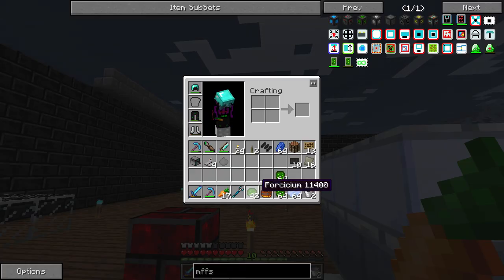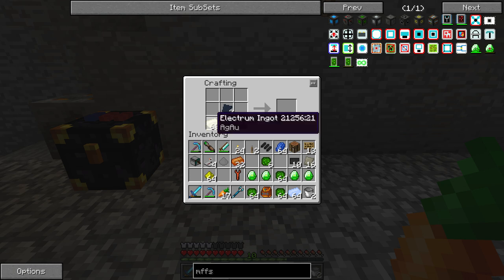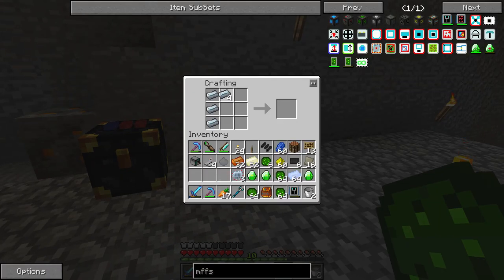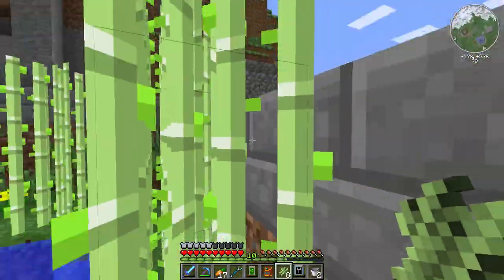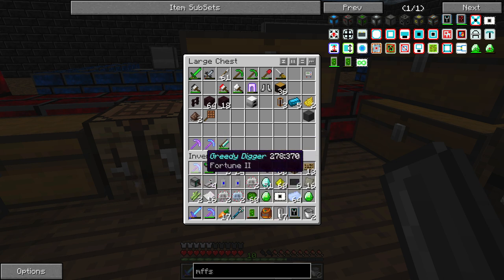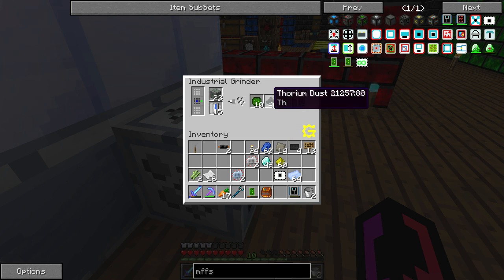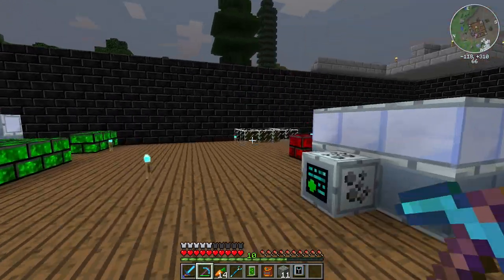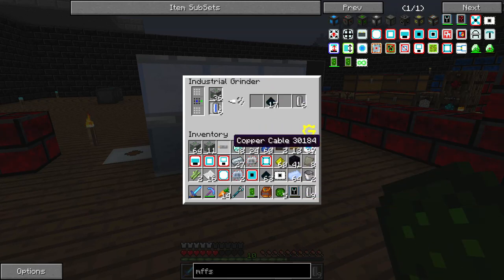Kryptocraft - s2e28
KryptoCraft is a private, whitelist only feed the beast server owned by Nite97m.

(Cool intro / outro coming soon)

Game information:

Minecraft using the Feed the Beast mod pack